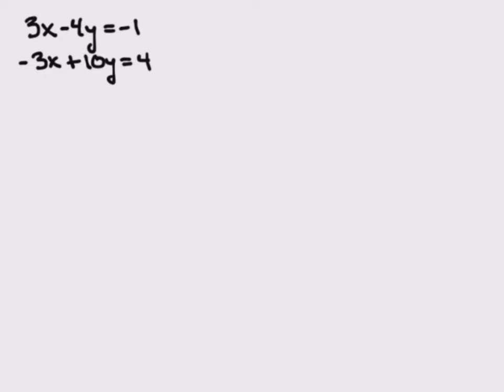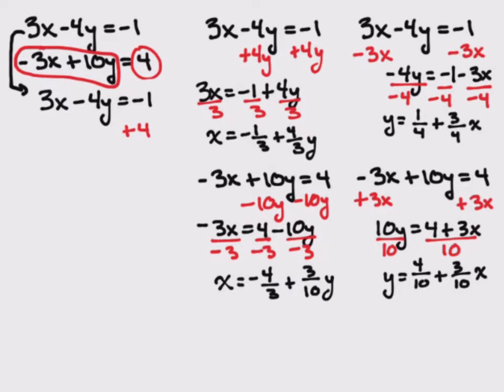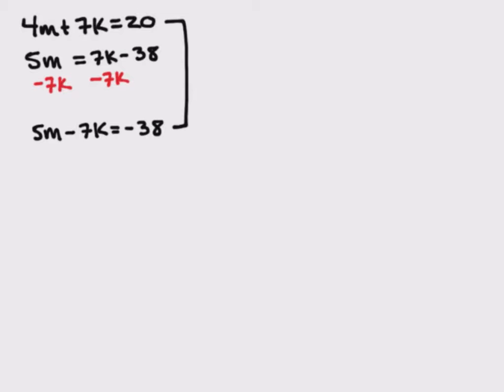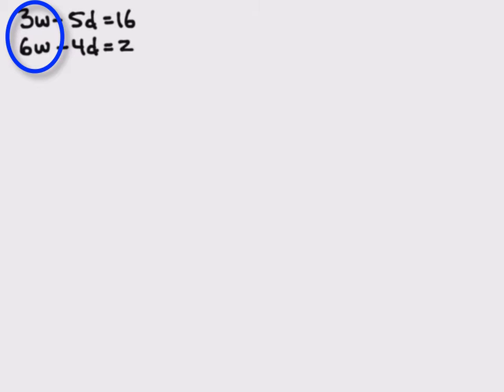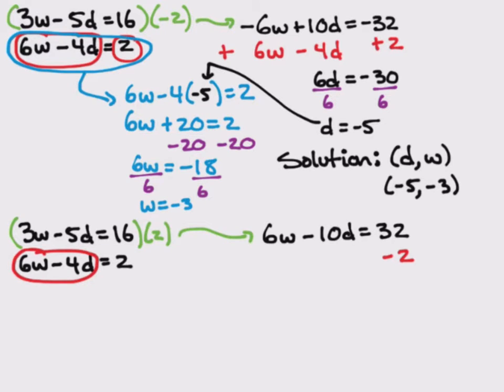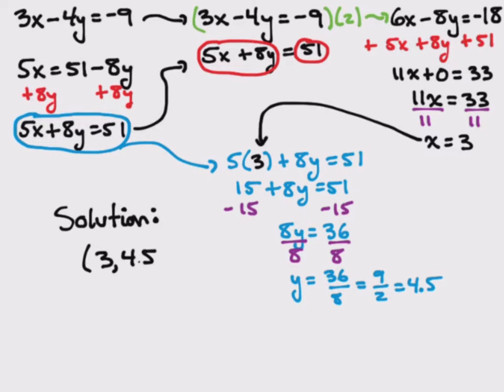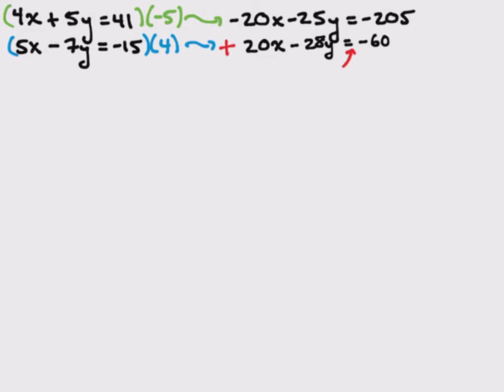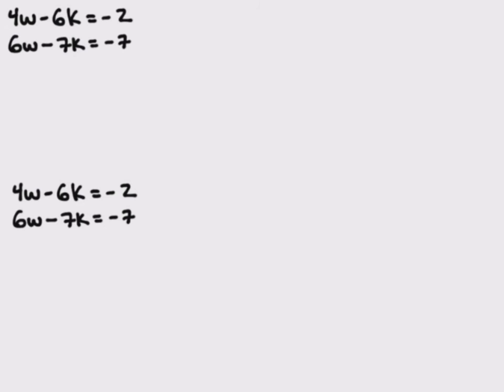C6V3 Part 2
How to solve a system of equations with two equations and two variables using linear combinations.